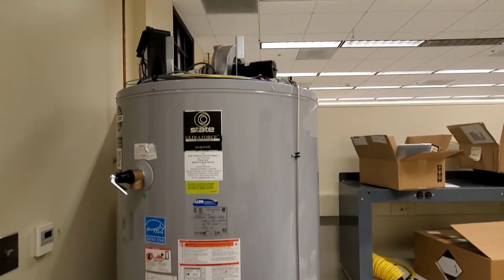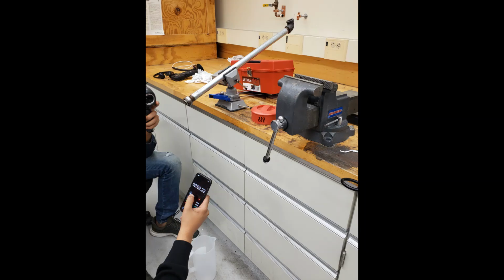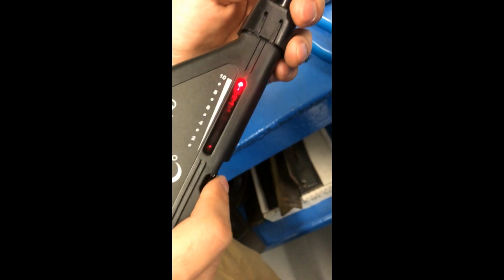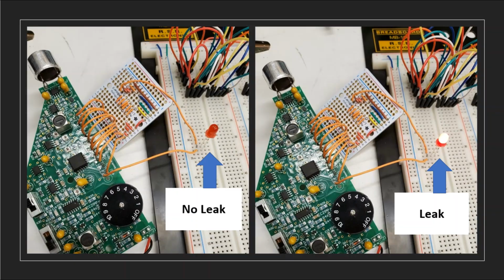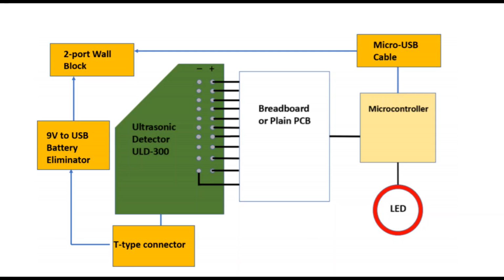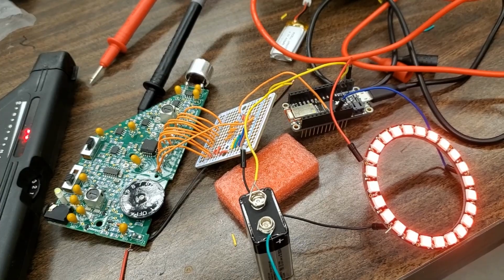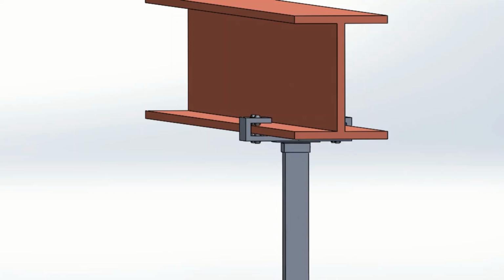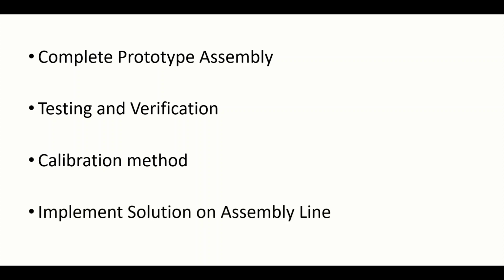AOS_TEST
In-Process Leak Detector System